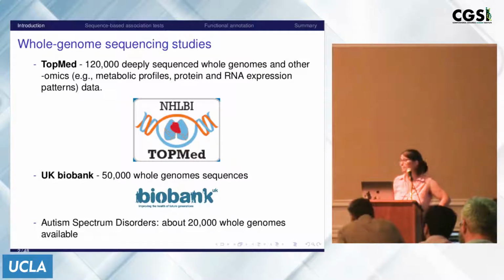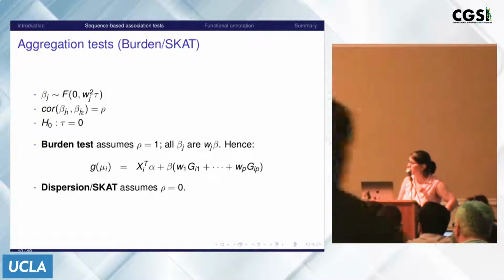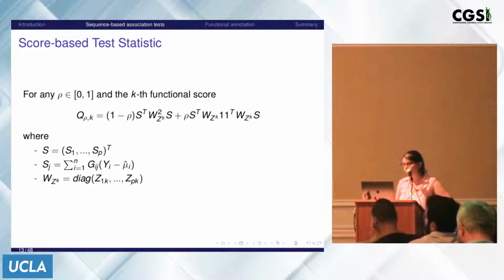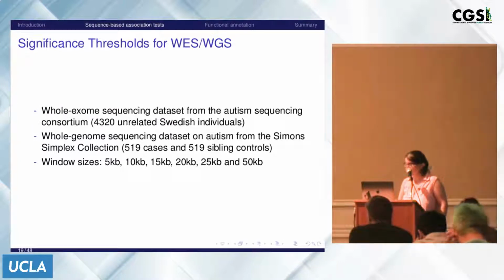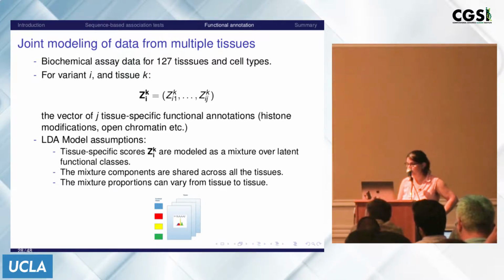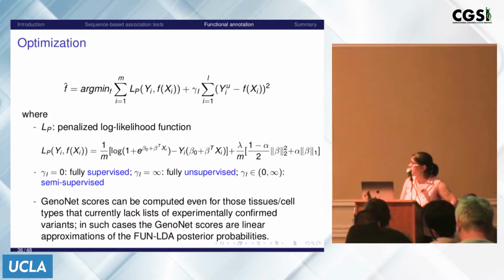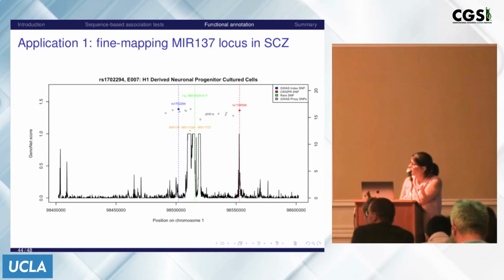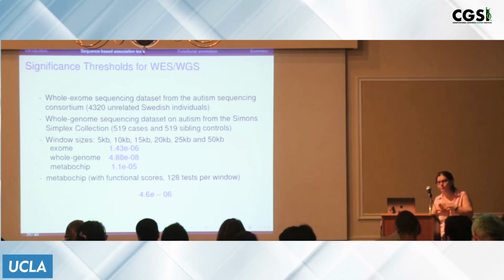Iuliana Ionita "Statistical methods for the integration of functional genomics data..."